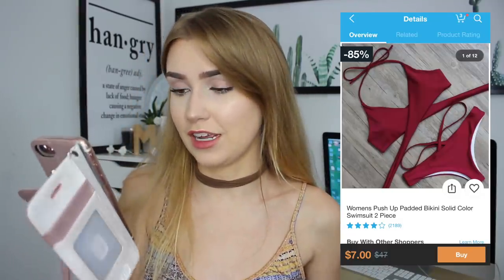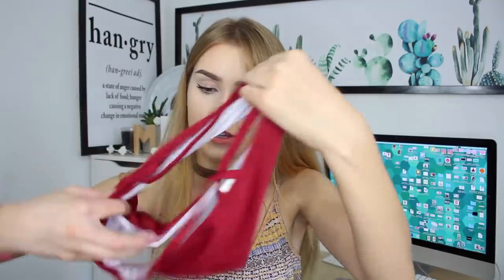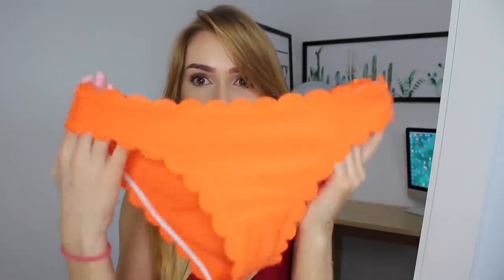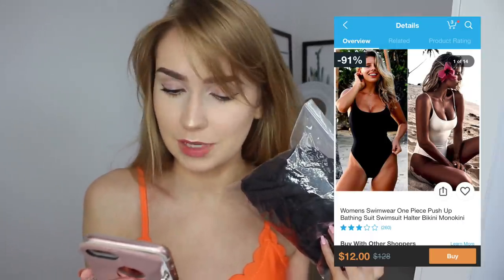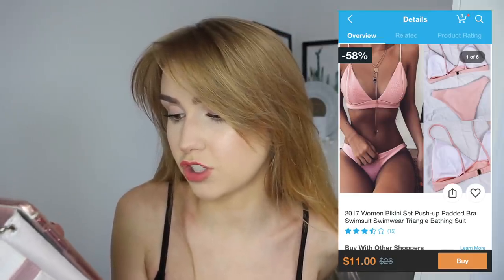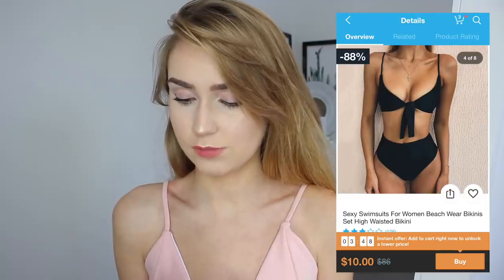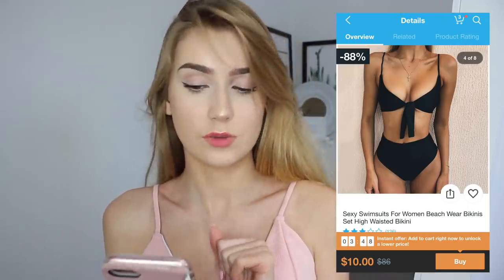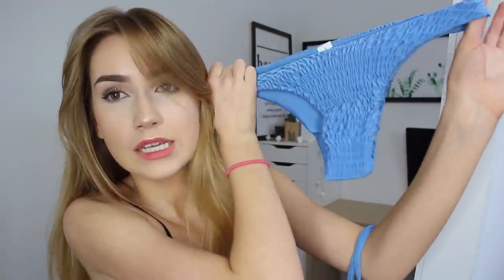TRYING ON SWIMSUITS FROM WISH!! | Expectations vs. Reality are they any good?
In today's video I am trying on swimsuits from Wish.com!!